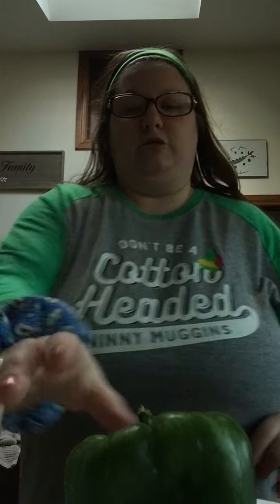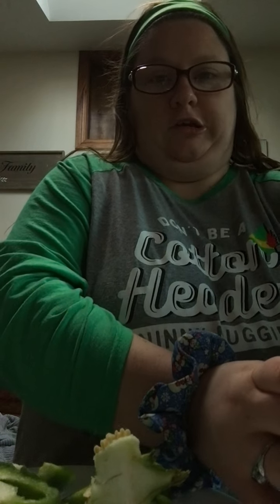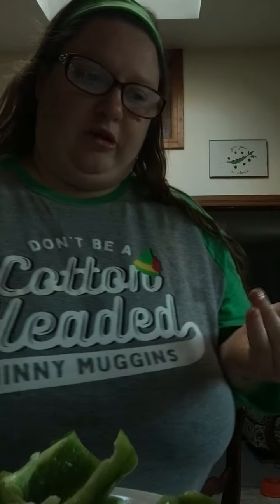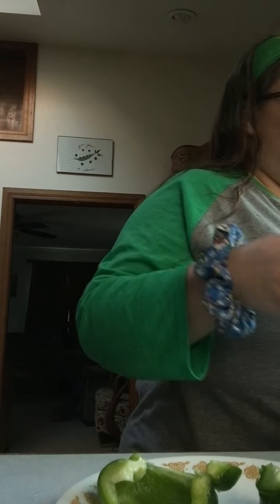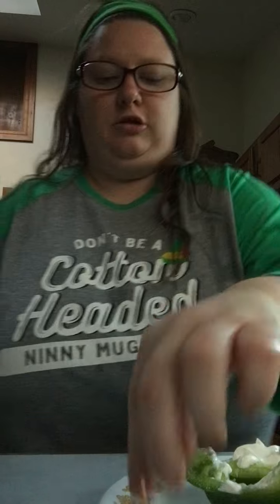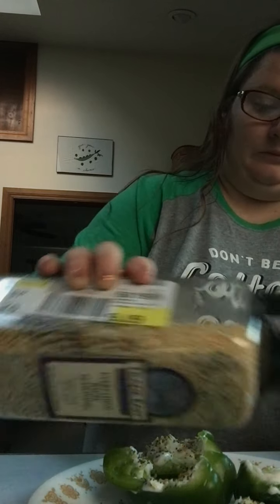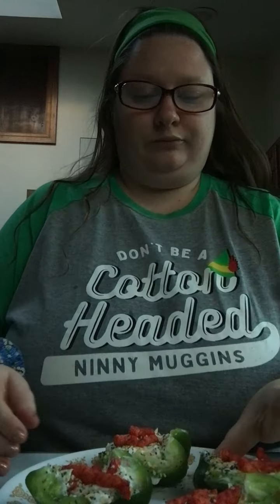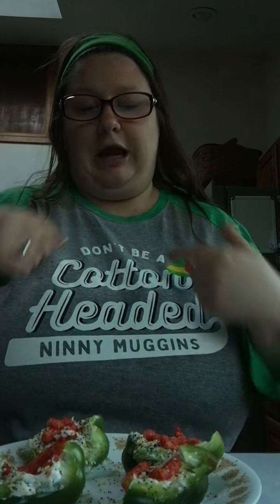Cooking with Sara